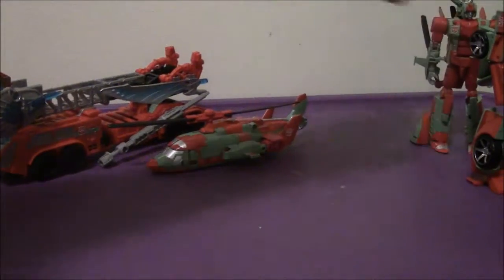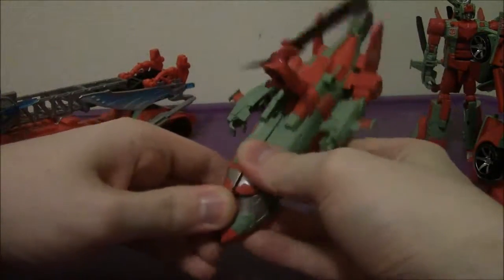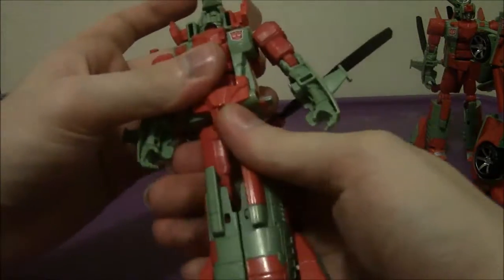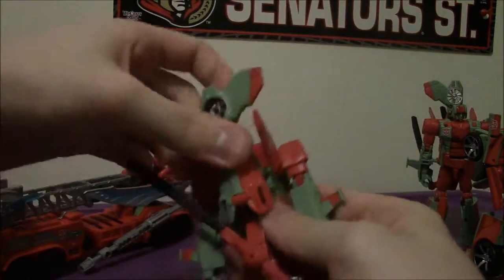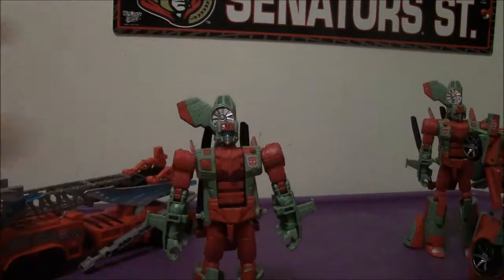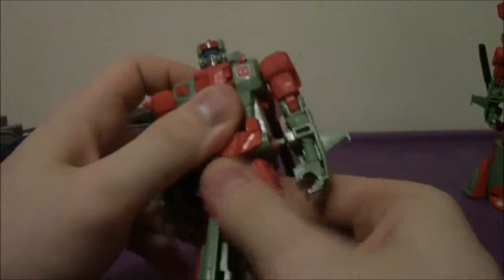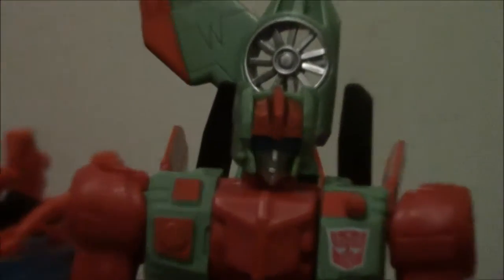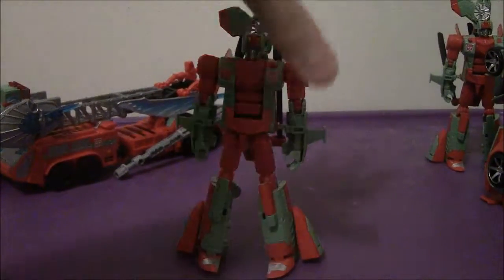SkyBurst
The Next Component For Victorion